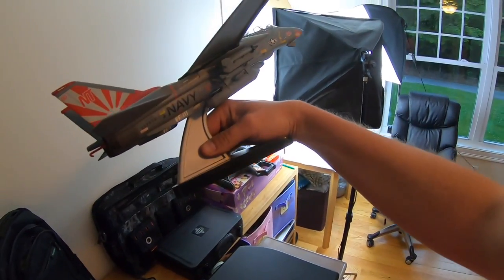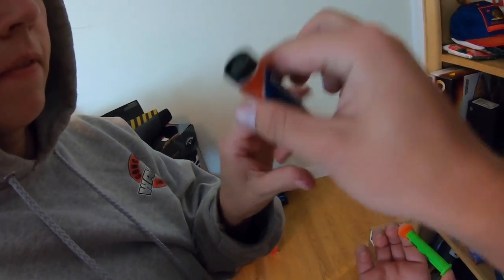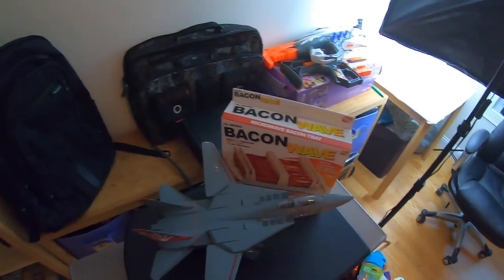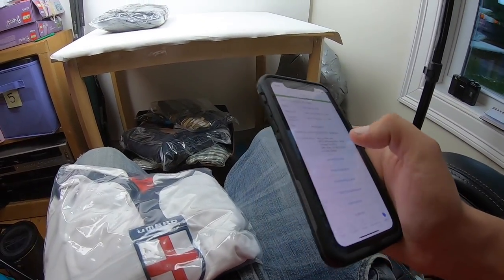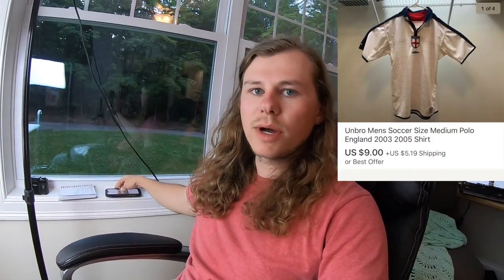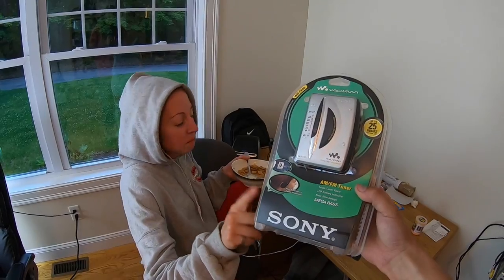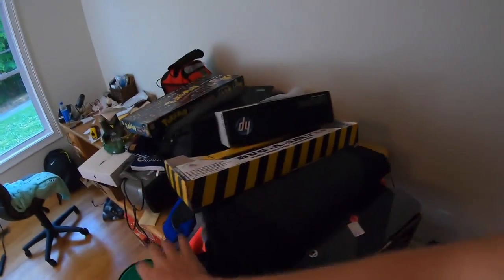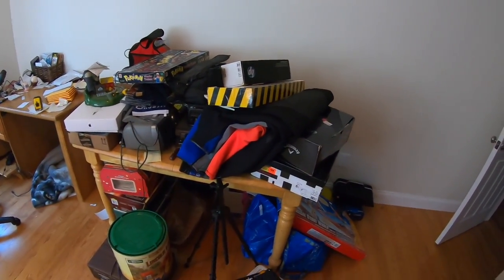MY EBAY EXPERIMENT - I THINK IT WORKED!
I RAN AN EBAY EXPERIMENT AND IT WORKED!
I switched up some things on my eBay store this week and sold some awesome stuff! Come see!

OUR EBAY STORE

IKEA BAGS

CAMERA WE USE:

LIGHTS WE USE:

SHIPPING SCALE WE USE: